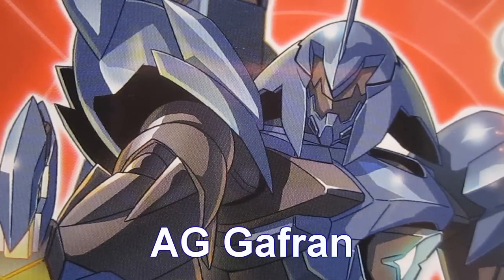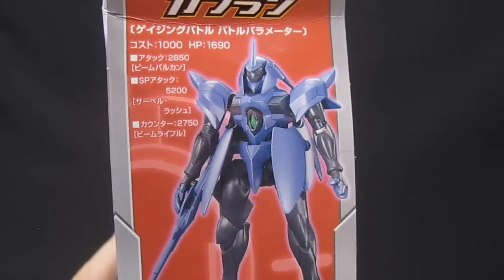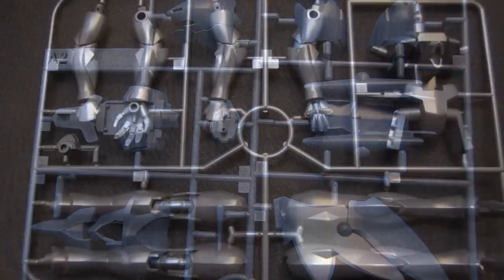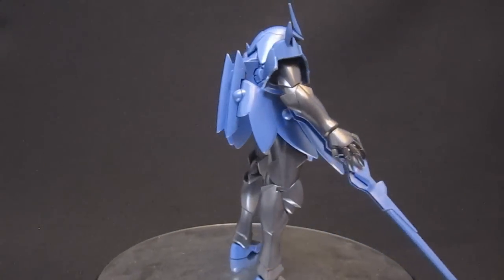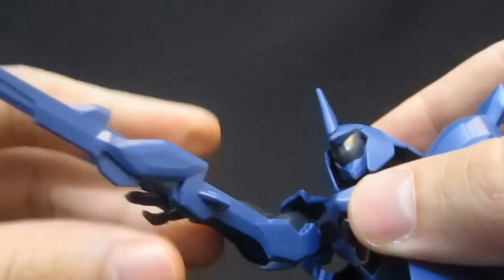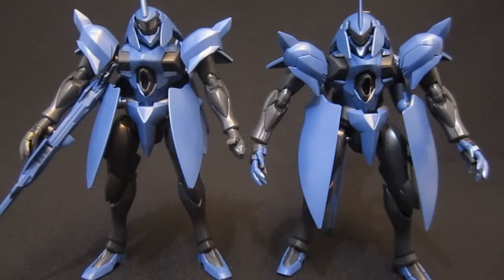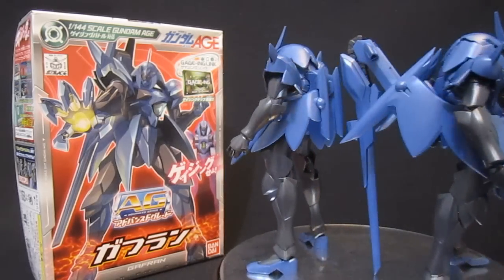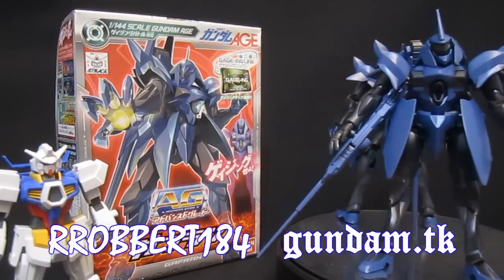AG Gafran - Gundam Age Advanced Grade Unknown Enemy gunpla review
| The Gafran is the Zaku II of the first generation in Gundam Age, and additional grunt bad guys make all battle scenes (and perhaps episode recreations) that much easier!